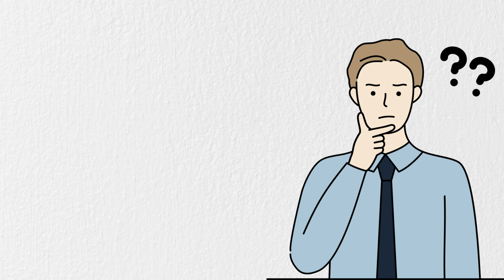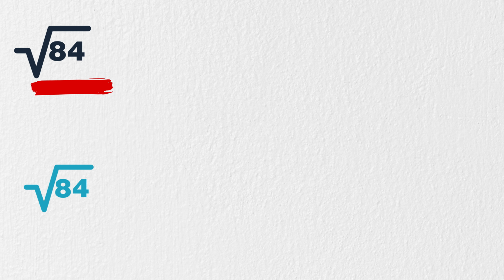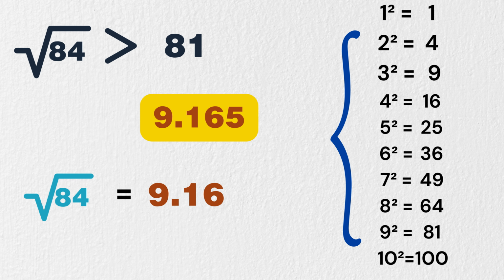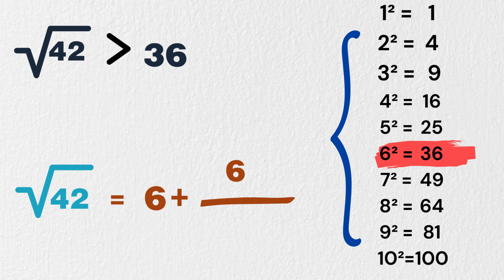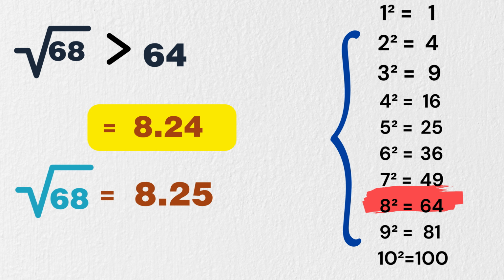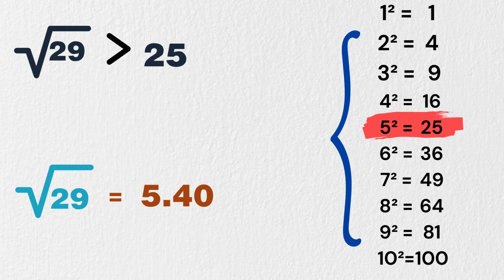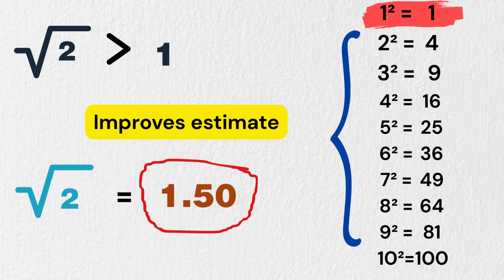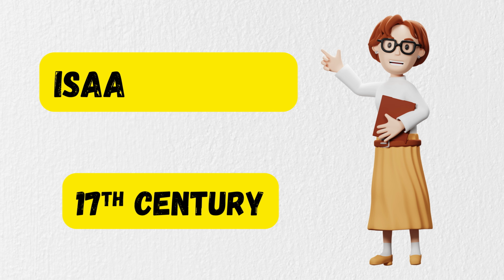Find Square root of any number in 3 seconds - Crazy Math Trick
Can you find Square root of any given number in 3 Seconds? In this video, We will Learn how to find the square root of any number in just 3 seconds using this Babylonian method.

In this quick and powerful math trick, you'll learn a shortcut method to mentally calculate square roots fast — without a calculator!
Perfect for SAT, GRE, competitive exams, or simply impressing your friends with crazy math speed tricks.
This question frightened 400K+ examinees!

Your Query:
Square Root in 3 seconds -
Crazy Math Trick
Math Olympiad
Harvard University
Entrance Exam Interview Questions
square root trick
find square root fast
mental math tricks
Vedic math square root
math tricks for competitive exams
fast square root calculation
shortcut to find square root